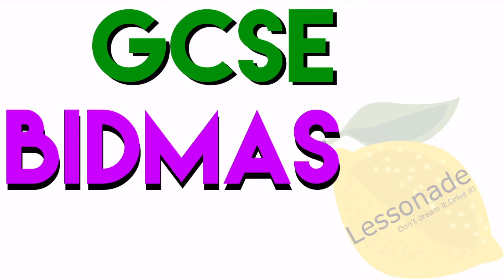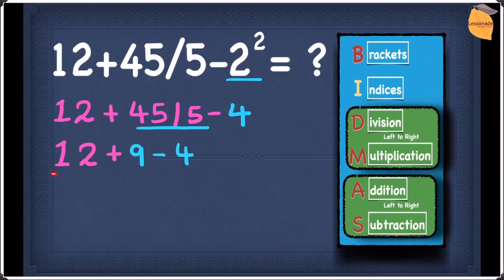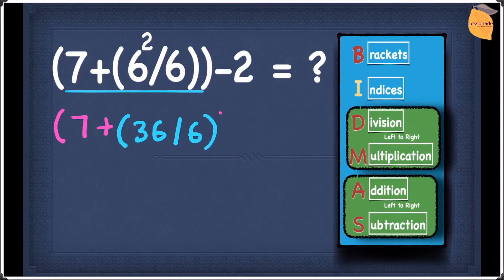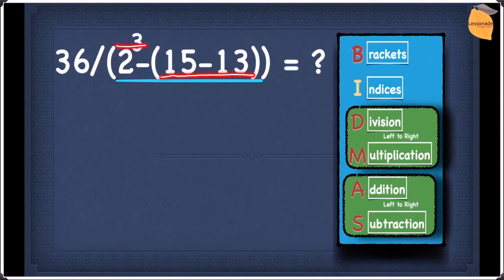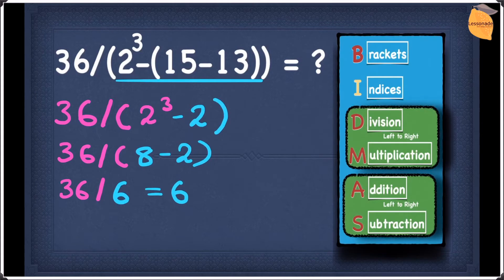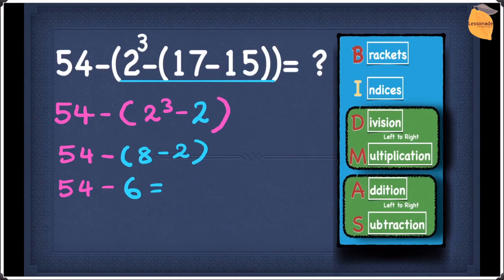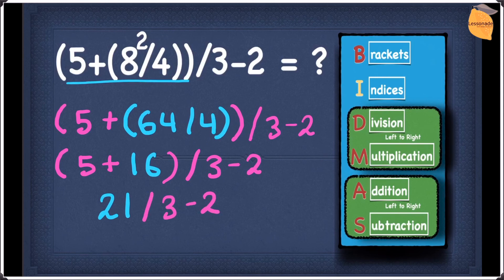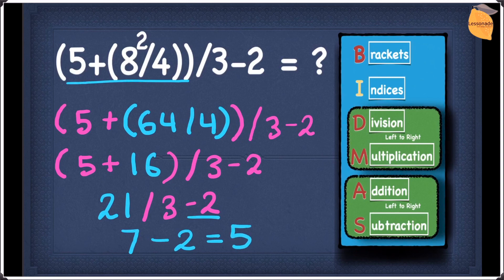GCSE maths - BIDMAS | BODMAS | PEMDAS | Order of Operations - Easy way | Lessonade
❤️ In this video you will learn order of operations using BIDMAS for GCSE with Lessonade. The other names of BIDMAS are BODMAS / PEMDAS. .👉This video helps on how to use the correct order of operations in an easy way. .👉Order of operations had never been so easy using BIDMAS / BODMAS / PEMDAS .👉This video helps you on how to apply the order of mathematical operations by using the acronym BIDMAS.👉f you know BIDMAS, it will be very useful for GCSE maths.